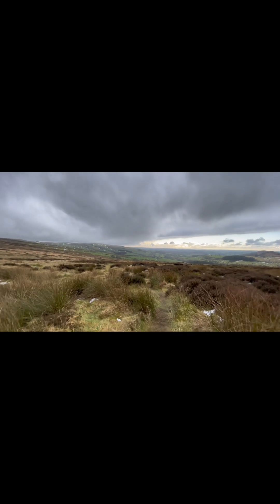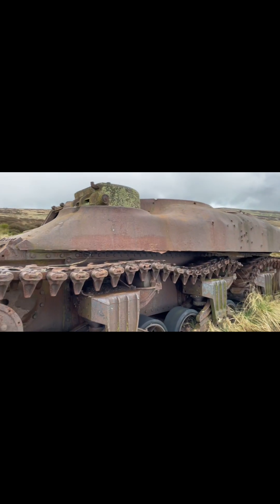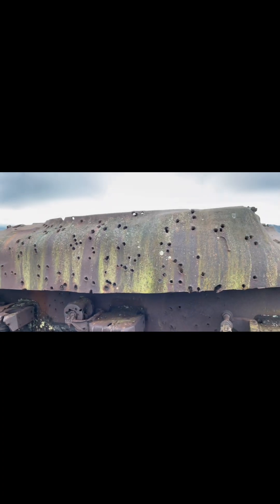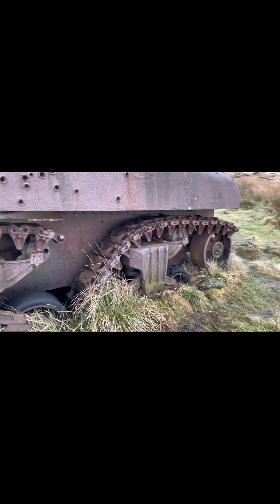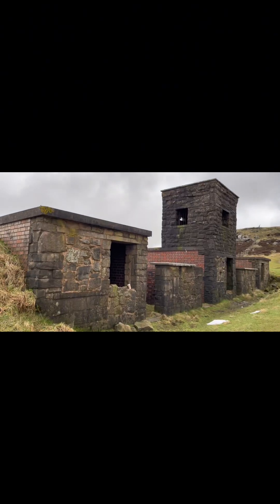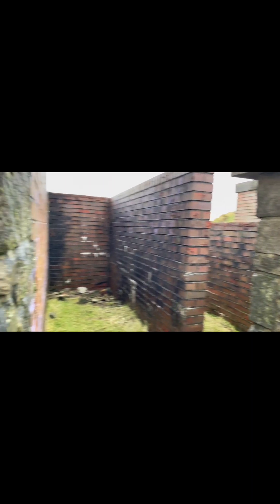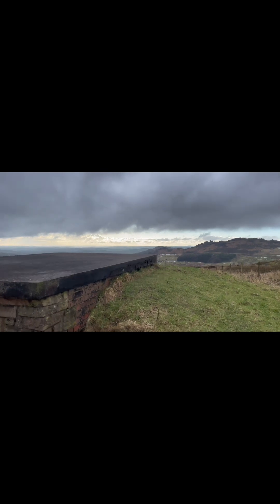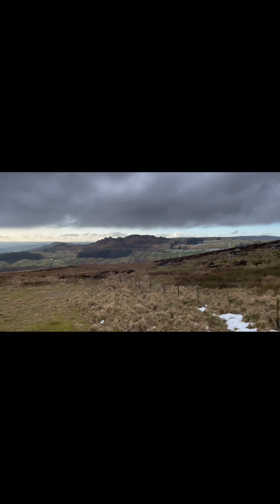Incredibly Rare WW2 Tank Wreck Located…….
Upper Hulme firing range complex at The Roaches in the Peak District National Park,Revisited..